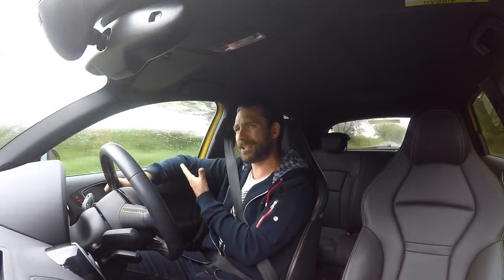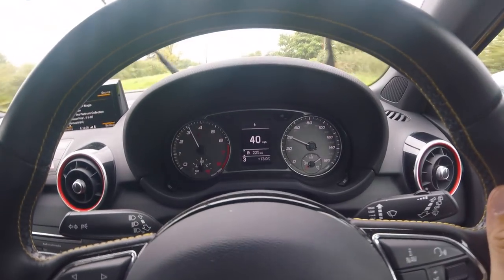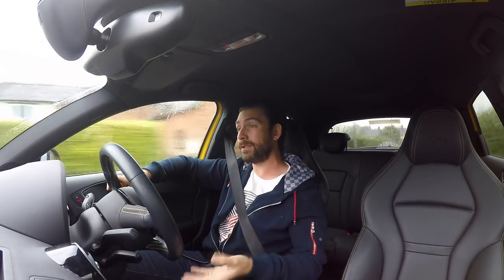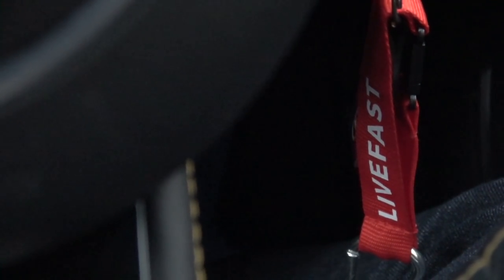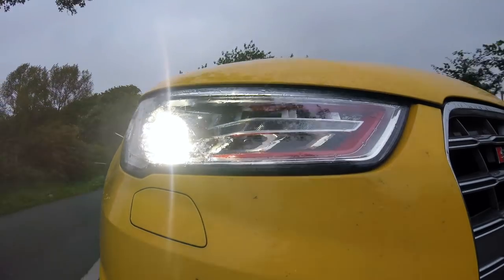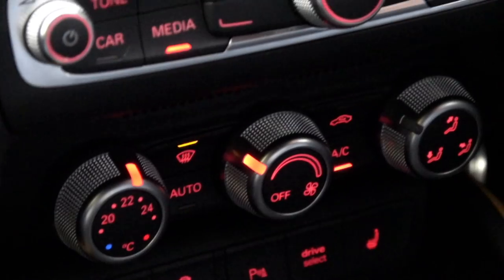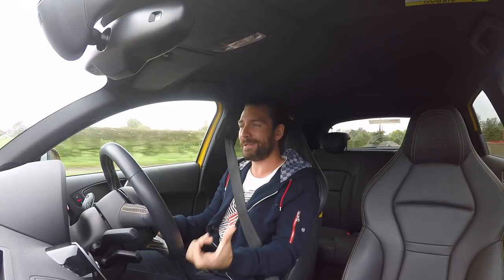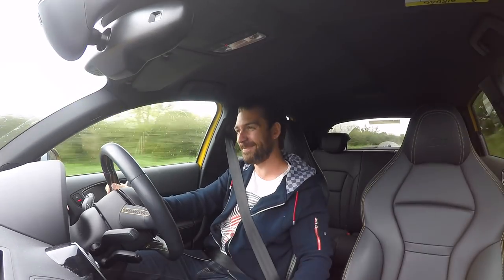Sell Or Tune? 10,000 Miles In The Audi S1 Quattro | MrJWW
The Audi S1 Quattro has hit 10,000 miles! Here's an insight into what it's like living with the Audi S1 Quattro and my pland for the future of the car - including potentially tuning it and a hot hatch tour!